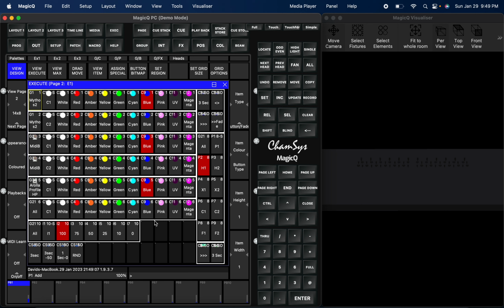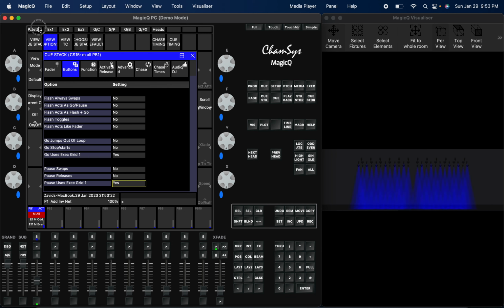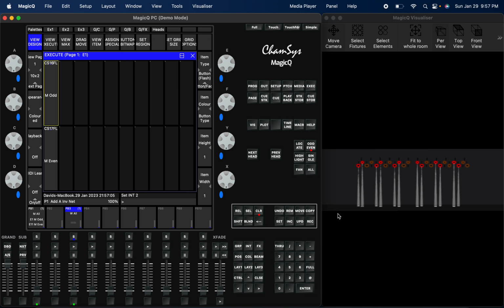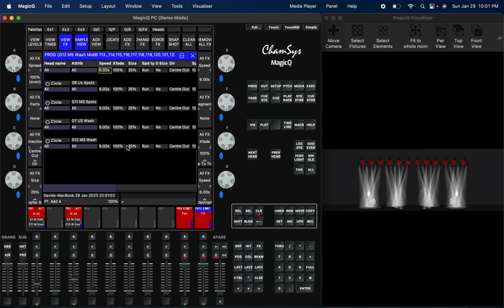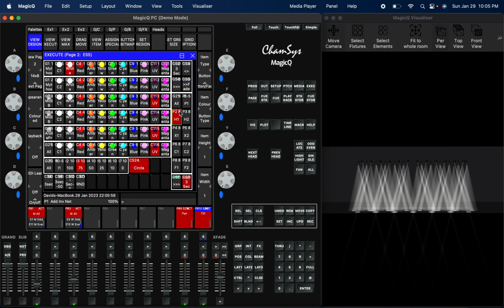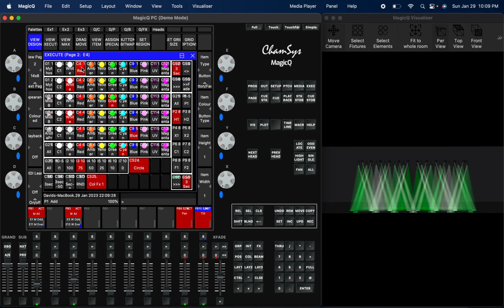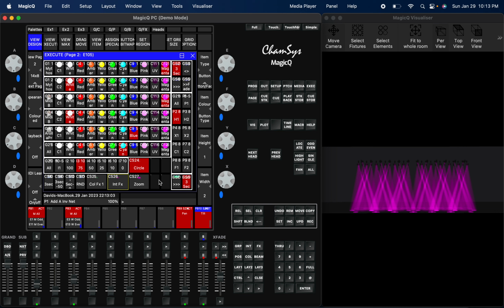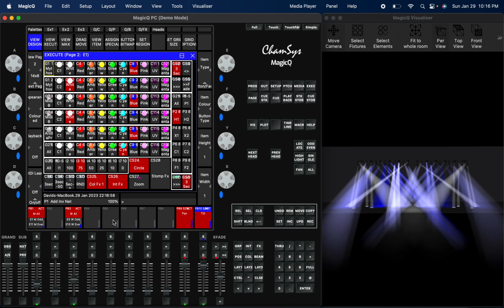Chamsys Busking Show file Step-By-Step Tutorial Pt-3 Of 3